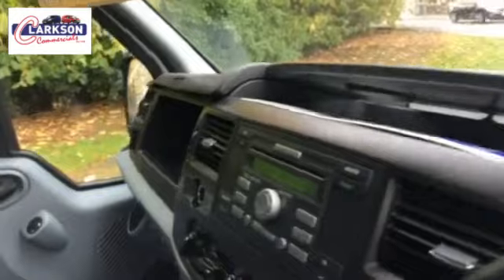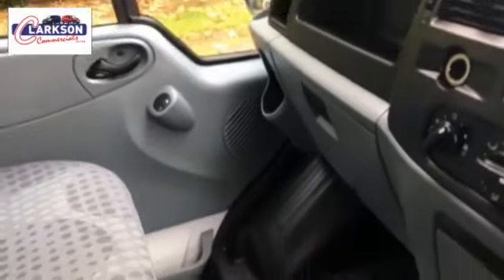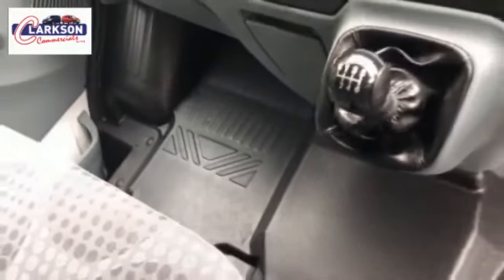2013 Transit 300 LWB